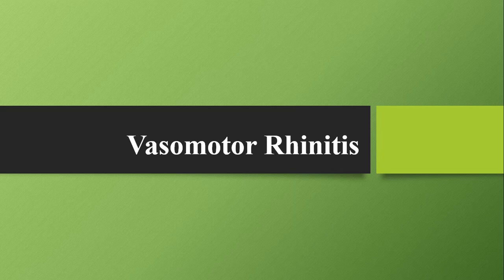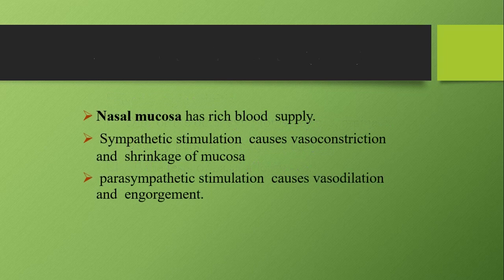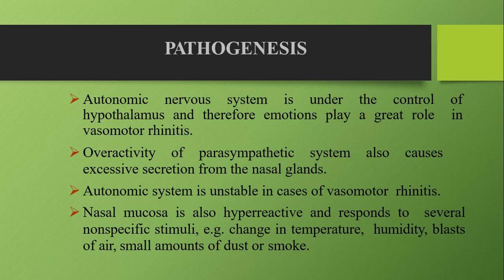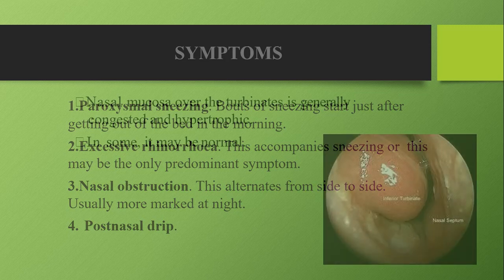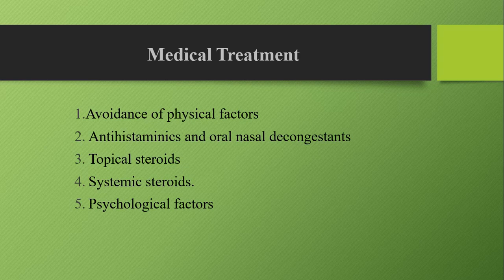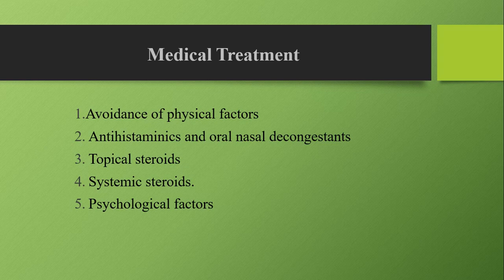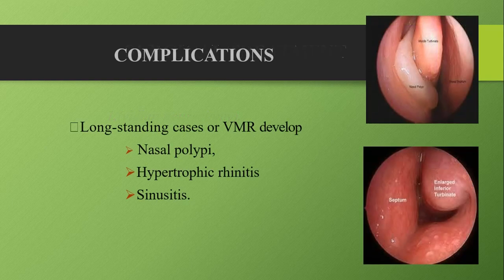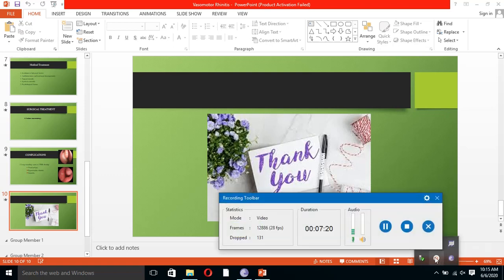Vasomotor Rhinitis 4th year ENT Lecture 18-6-2020